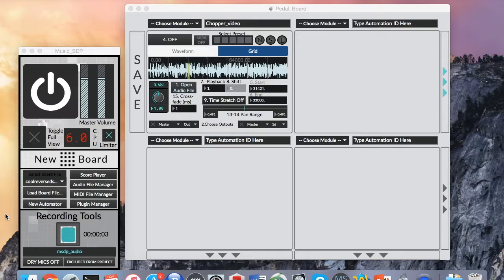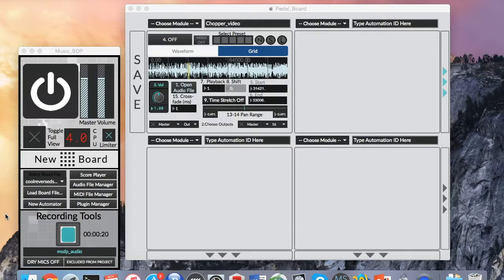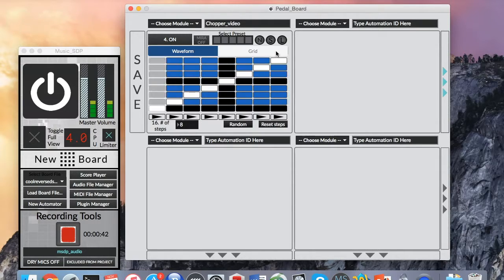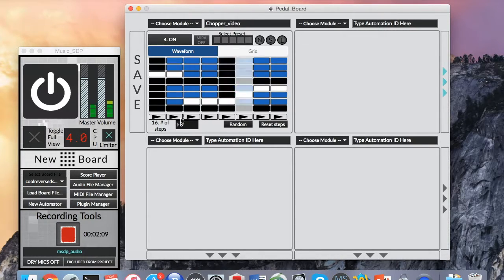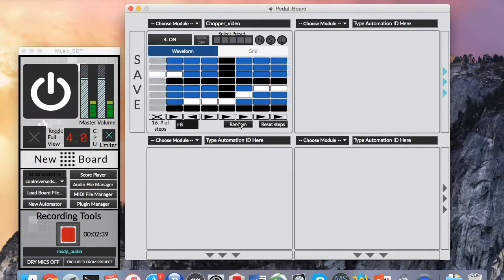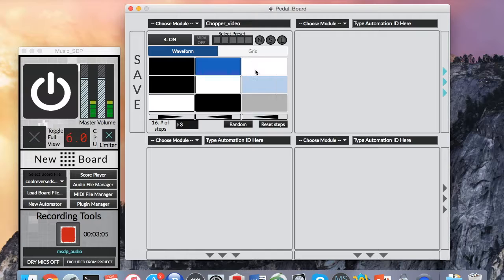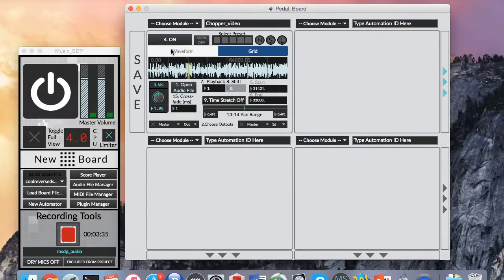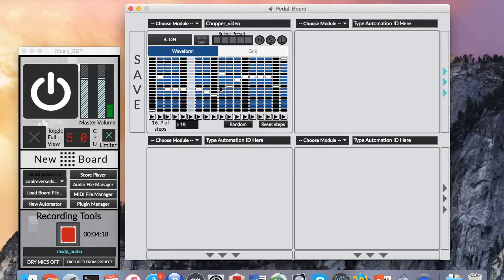The Chopper Module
In this video, Michael Mann guides you through the use of his latest creation and recent addition to MSDP, The Chopper Module.

To obtain a copy of our 100% free and open source software for Windows or OSX, visit our